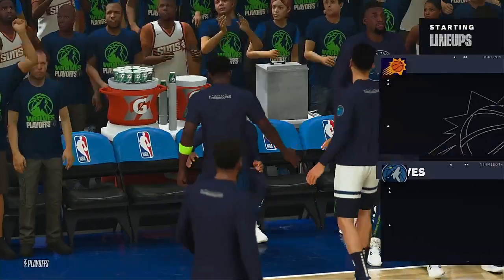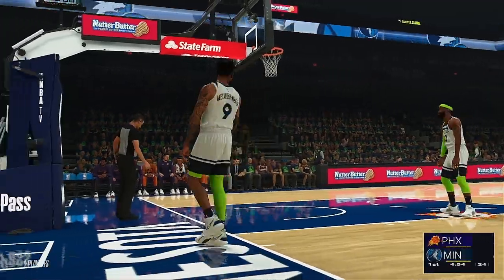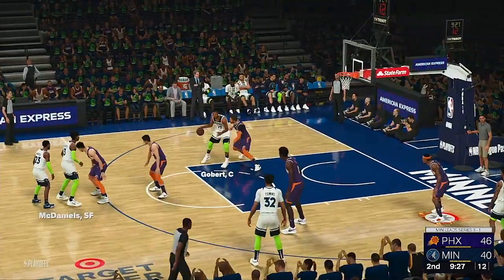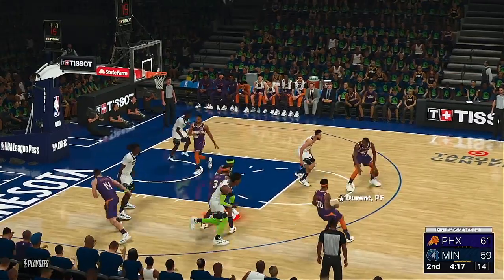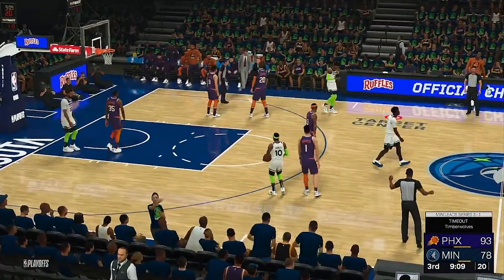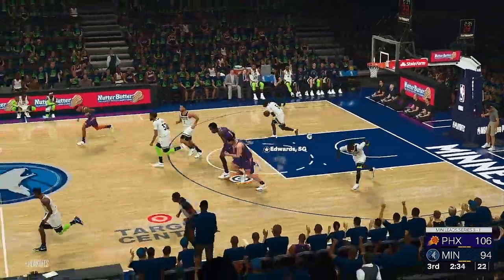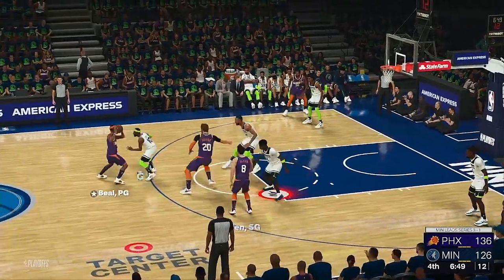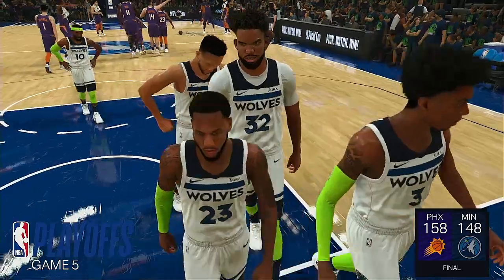NBA 2024 Playoffs Western Conference Quarter Finals Game 5ive Phoenix Suns @ Minnesota Timberwolves